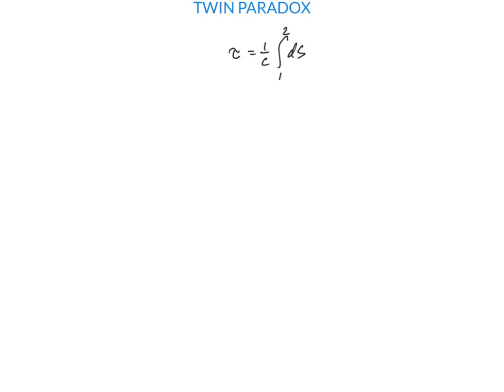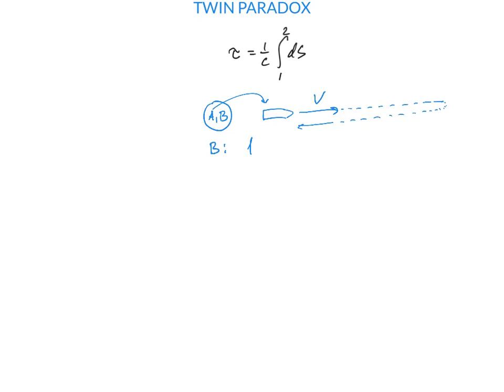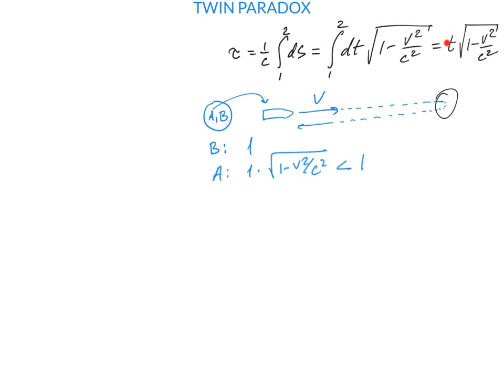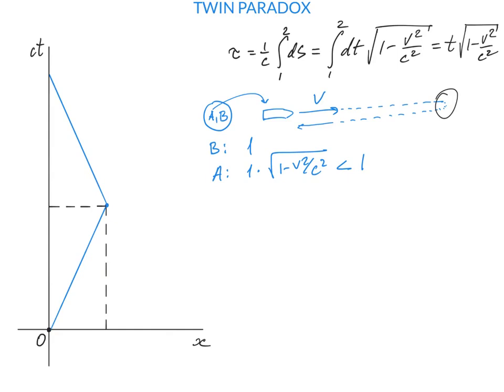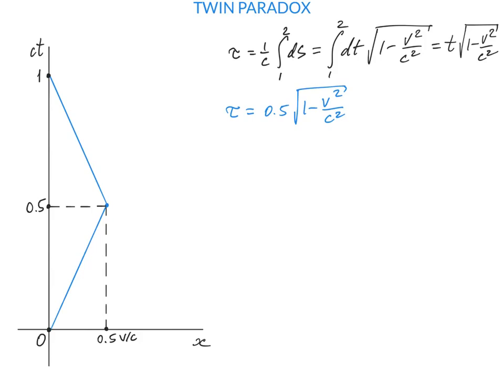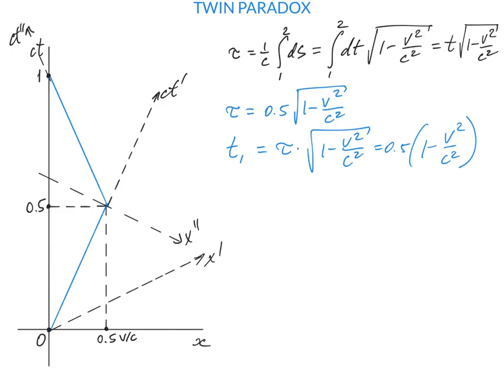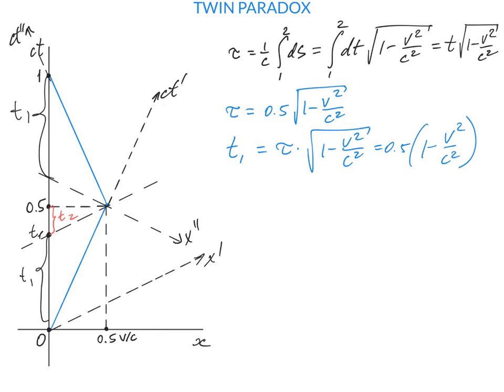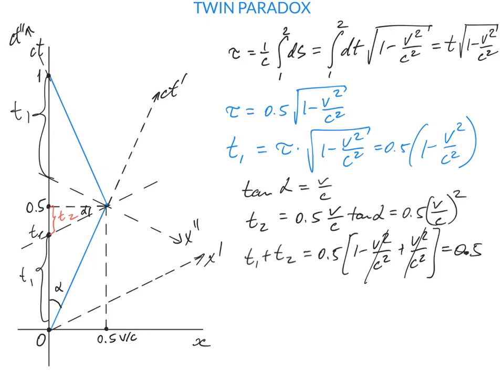Special Relativity: Twin Paradox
This lecture starts with proper time and then analyzes the so-called twin paradox, reconciling the calculations of the age difference from the points of view of Alice, who travels out and back in a spaceship, and Bob, who is waiting for her back on Earth.